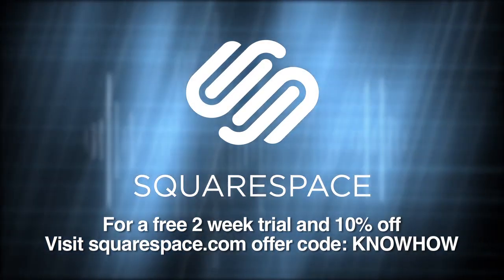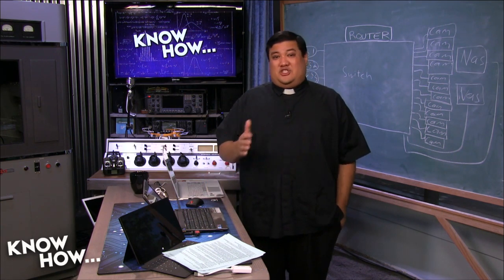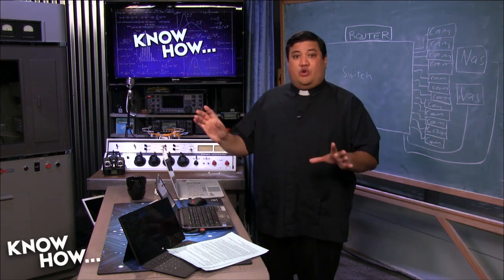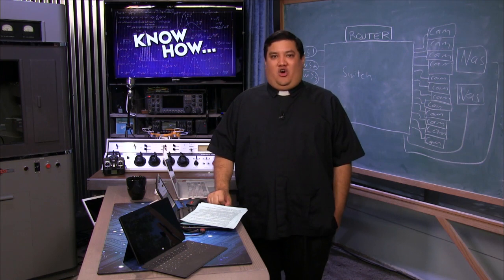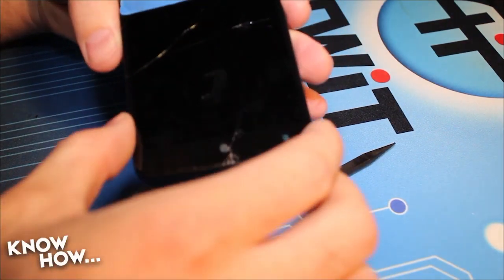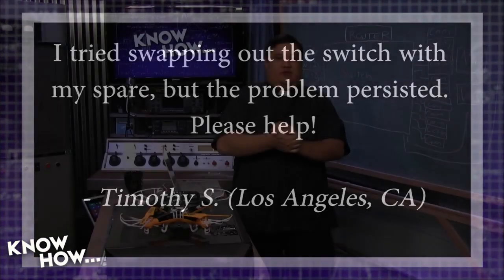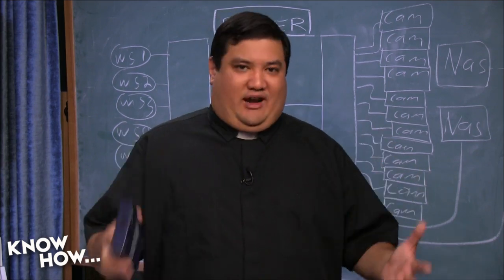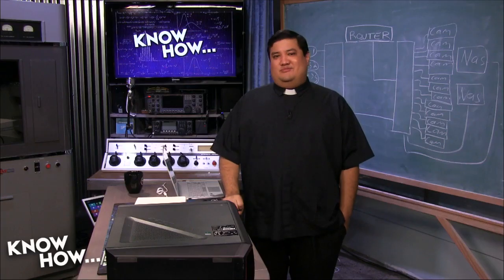Know How... 110: Mouse without Borders, Busted Screens, and Network Congestion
Padre explains how to clear up your network congestion, how to use a software KVM such as Mouse Without Borders, and Bryan demos how to fix a broken phone screen.
- Google+ Community at gplus.to/twitkh
- Tweet at us at @padresj, @Cranky_Hippo and @Anelf3